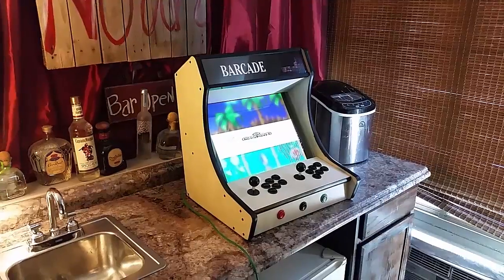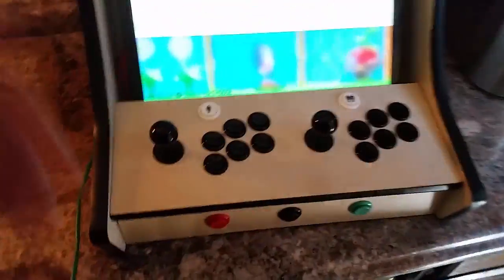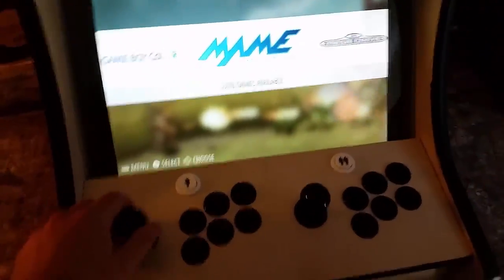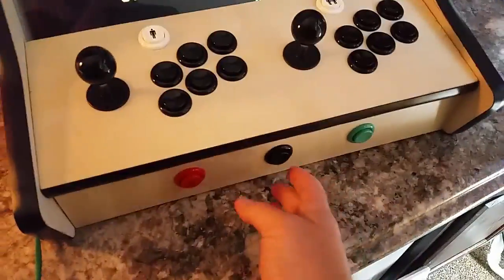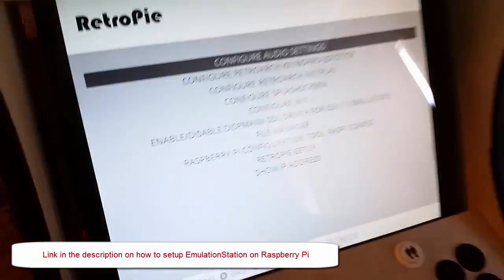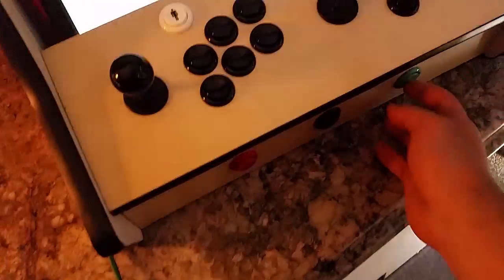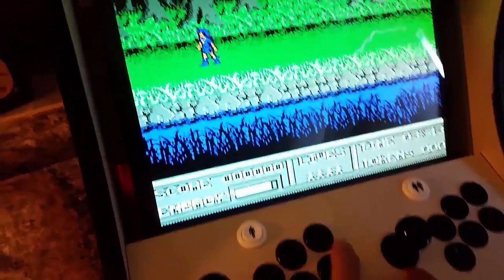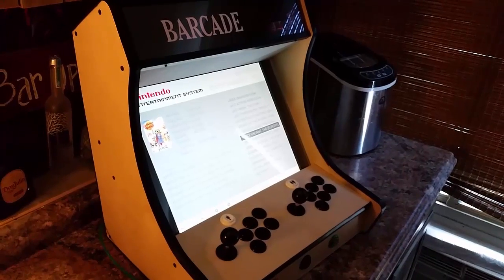Bartop Arcade Kit Demonstration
This is a demonstration of our bartop arcade kit.  The kit comes with cnc precision cut wood along with joysticks buttons, and usb encoder.  The video shows the machine running on a Raspberry Pi 2 with EmulationStation.

See the bartop arcade kits!